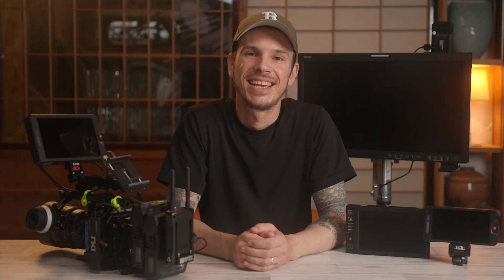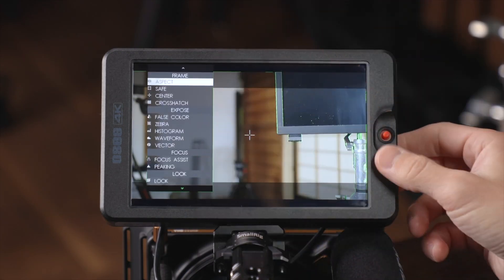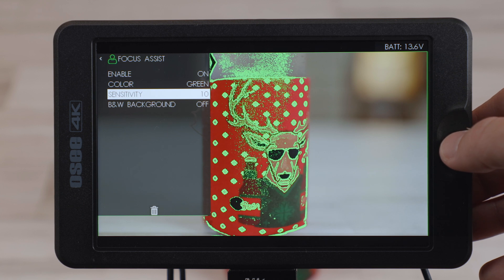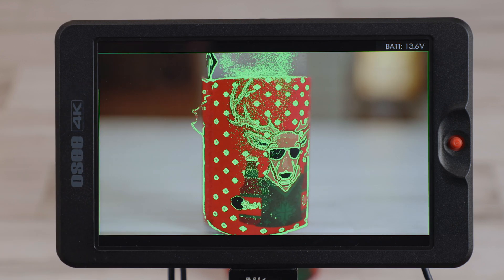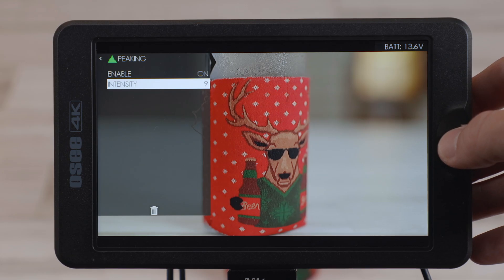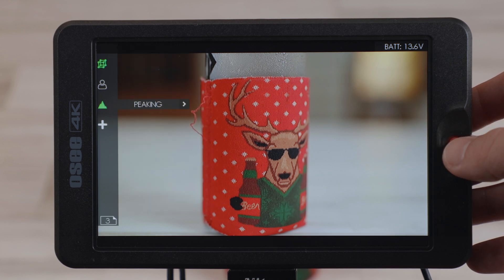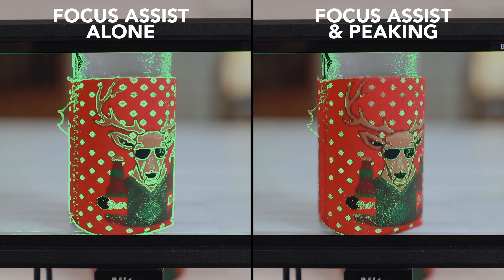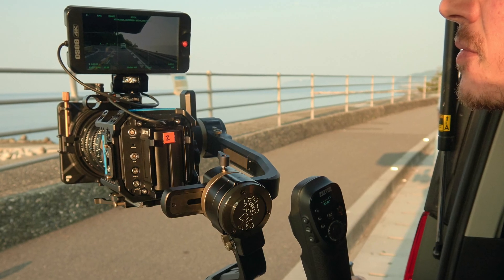Take 2 | Osee Monitor Focus Assist Modes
A quick look at the two different focus assist modes in Osee monitors.